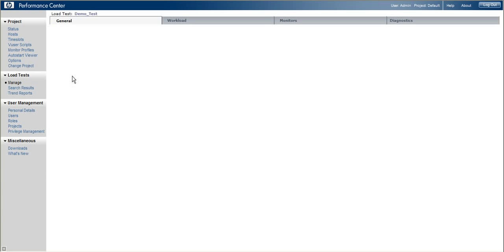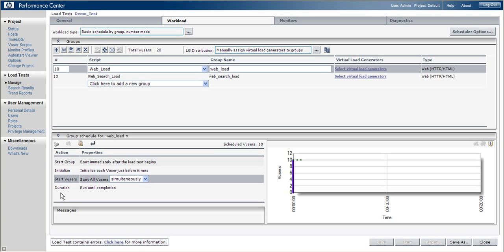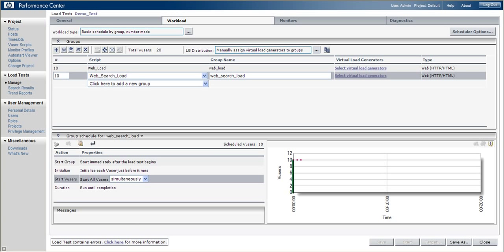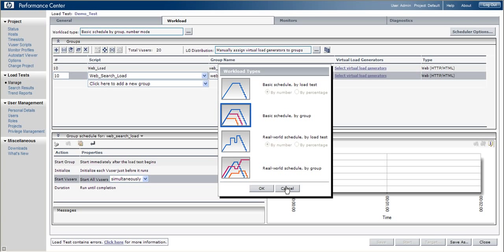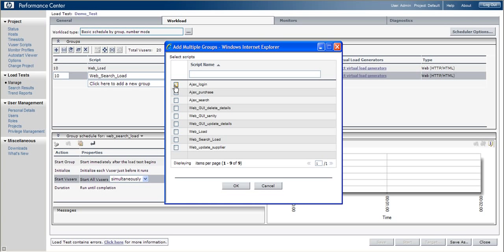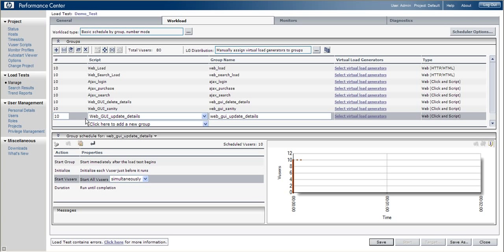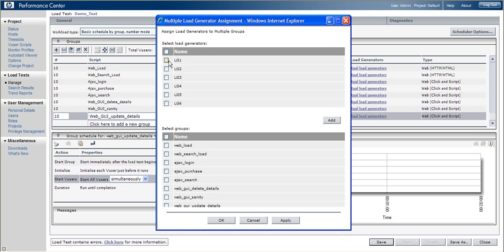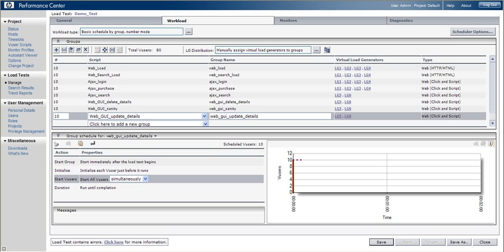HP Performance Center 9.5 - Load Test Workload Design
This video demonstrates how to configure the workload as part of designing the load test in Performance Center 9.5.